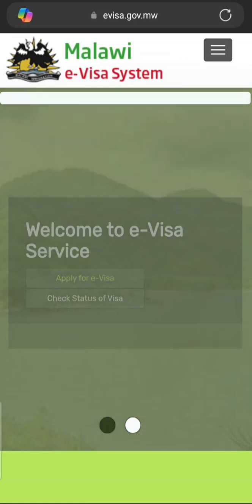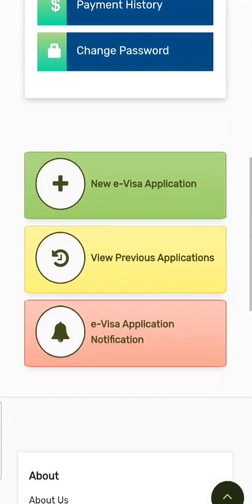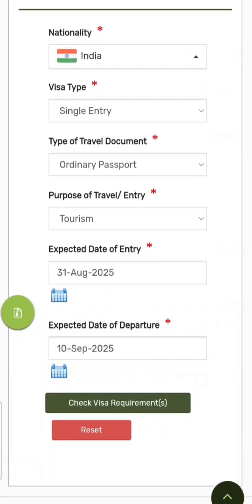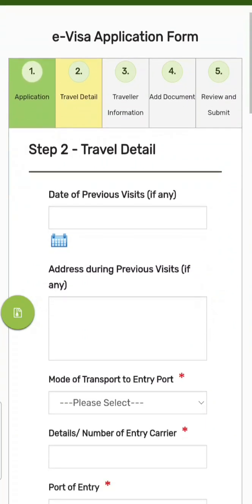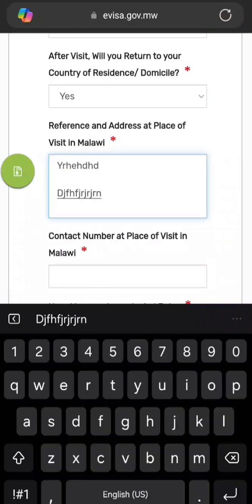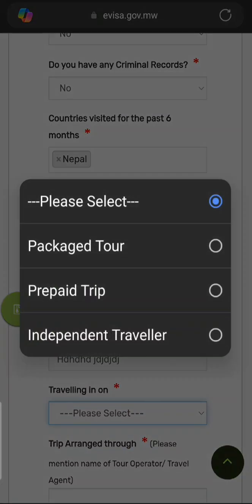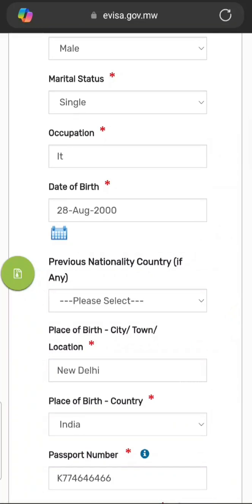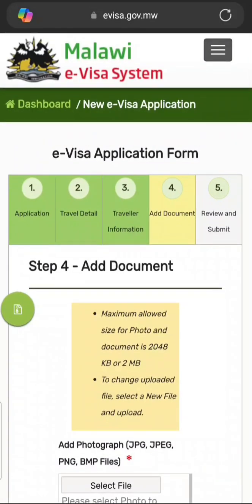How to Apply for Malawi eVisa on Your Phone (Step-by-Step)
Planning a trip to Malawi? This video is your complete guide to applying for the Malawi e-visa from your mobile phone. We'll walk you through the entire process, step-by-step, showing you exactly how to fill out the application, upload your documents, and make the payment, all without needing a computer.
​Applying for a visa can be tricky, but we make it simple and stress-free. You'll learn:
​The required documents you need (passport, photo, invitation letter, etc.)
​How to correctly fill in the online application form on your phone.
​Tips for a smooth submission and quick approval.
​Watch this video to get your Malawi visa quickly and easily, and get ready for your incredible journey!